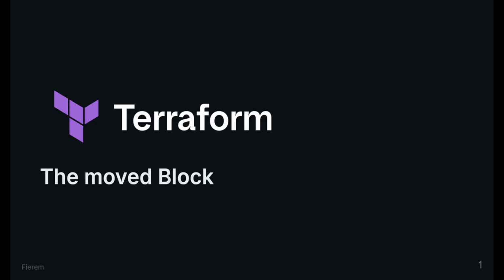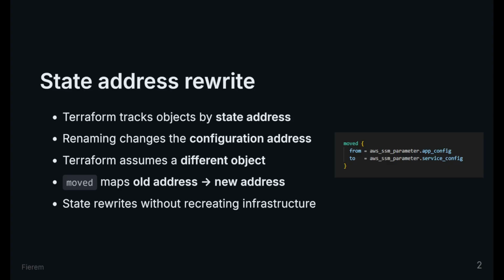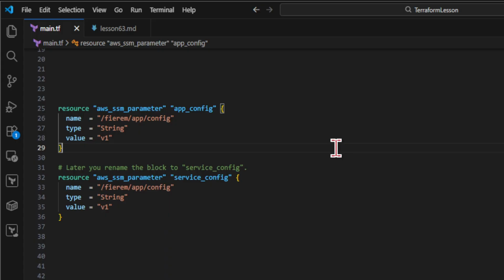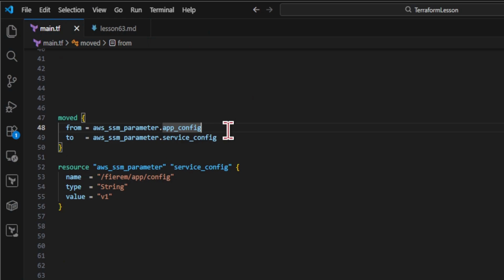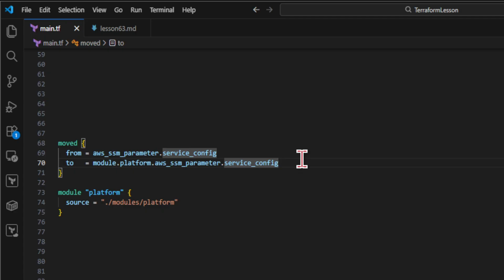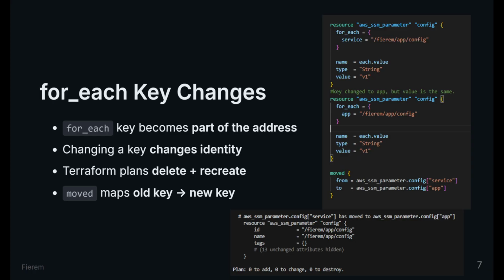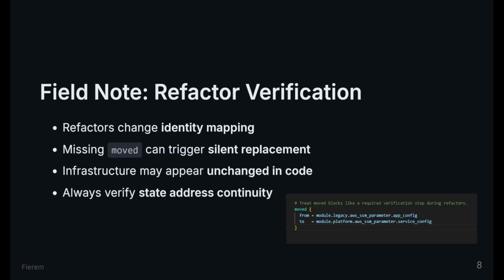Terraform moved Block Explained | Safe Resource Refactoring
Terraform identifies infrastructure by state address, not by the cloud resource name.
When a resource is renamed, moved into a module, or its for_each key changes, Terraform interprets the change as a different object. The default plan becomes destroy and recreate, even if the underlying AWS resource is identical.

In this lesson, we examine the mechanism behind Terraform state identity and show how the moved block safely rewrites resource addresses during a refactor. The result is a state migration without infrastructure replacement.

Topics covered:

• Why Terraform treats renames as destroy + create
• How Terraform state uses resource addresses as identity
• Using the moved block to preserve infrastructure during refactors
• Moving resources into modules safely
• Handling for_each key changes without recreation
• The hidden risk of missing a moved block during refactors

Lesson 63